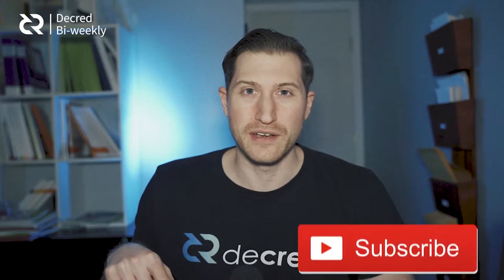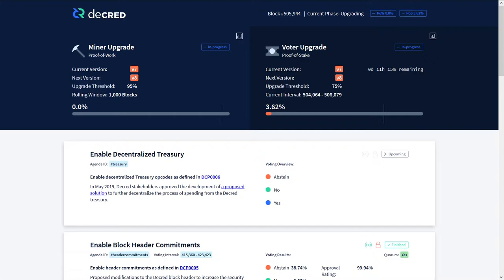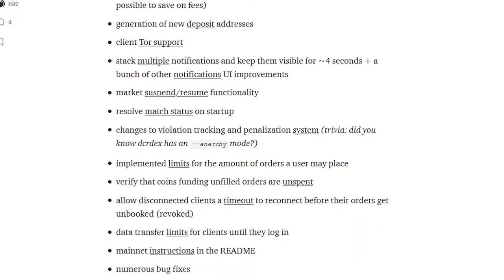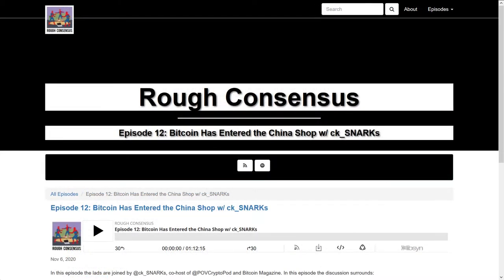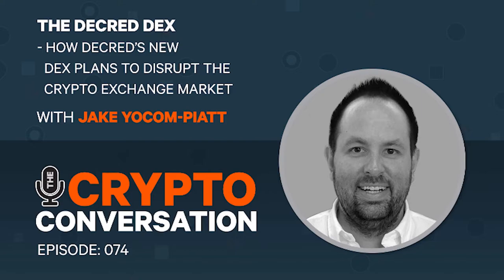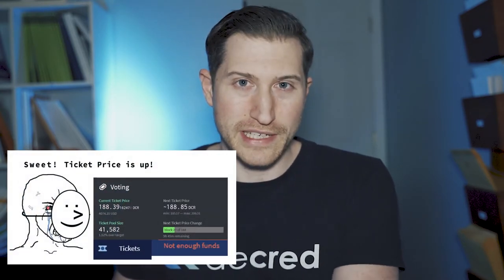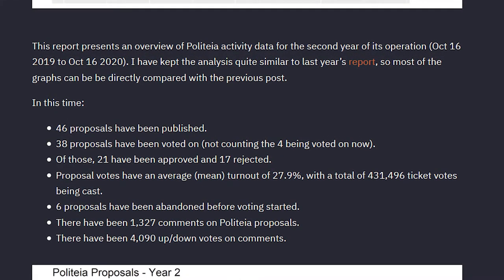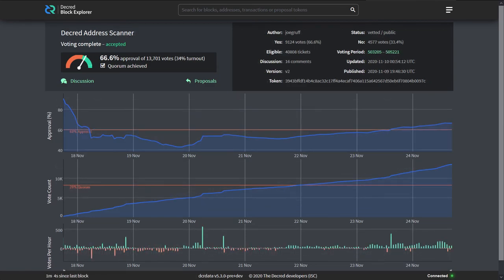Decred bi-Weekly News Update - Development Progress, Staking Participation All-Time High - And More!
0:00 - Intro
0:18 - Development Updates
1:20 - Treasury Rules Passed on Testnet
2:03 - DEX Updates
3:05 - Podcast Clips
6:03 - Ticket Price ATH
6:43 - Decred Used in Brazil Elections
7:30 - Decred Network Distribution
7:40 - Decred Listed on HotBit Korea
7:45 - Politeia Year 2 Quick Look
8:41 - Politeia Updates
9:23 - Outro